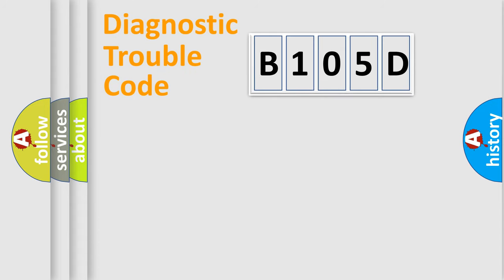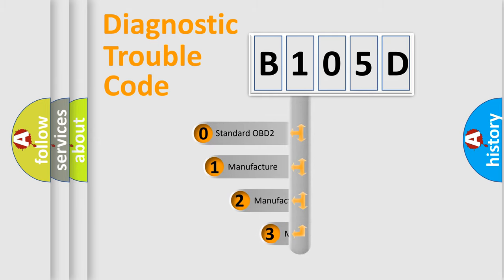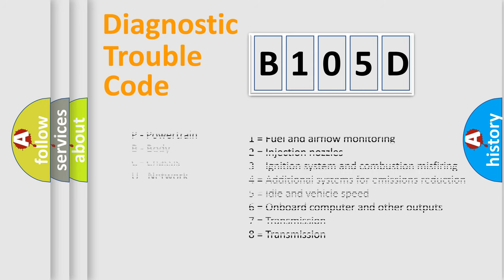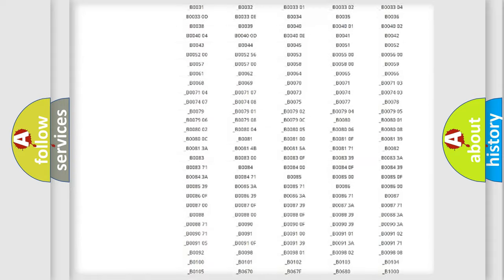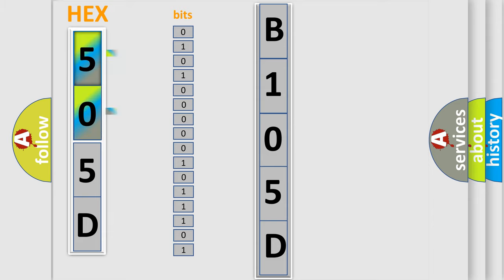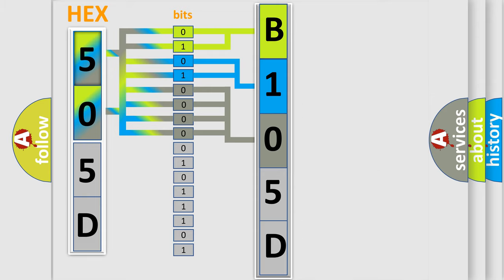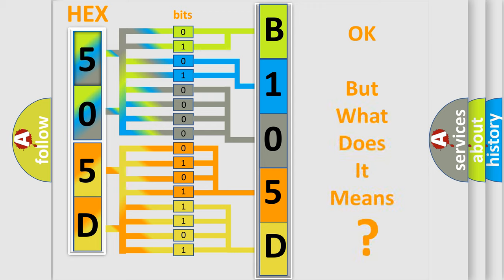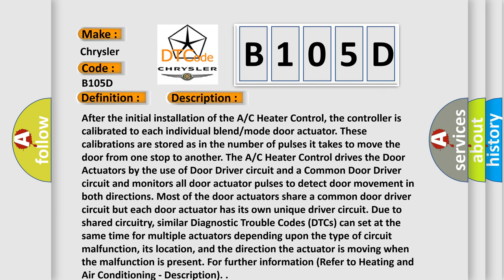DTC Chrysler B105D Short Explanation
Contents:
0:21 Basic DTC analysis according to OBD2 protocol standard.
1:48 Insight into programming
2:58 A diagnostically understandable description of the Diagnostic Trouble Code
3:05 Basic error definition

Make
Chrysler
Code
B105D
Definition
Recirculation Door Travel Range Too Large
Description
Cause
Related Dtcs Present
Recirculation Door Stops
Recirculation Door
Recirculation Door Actuator